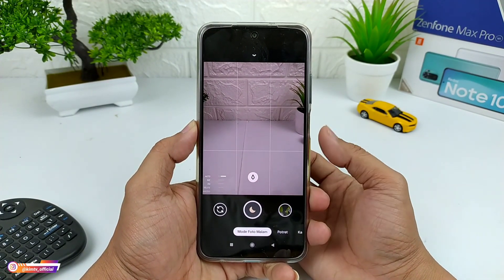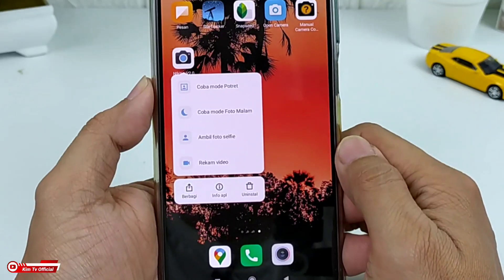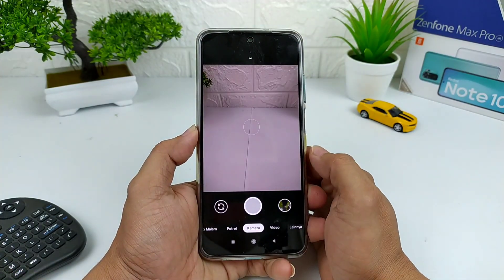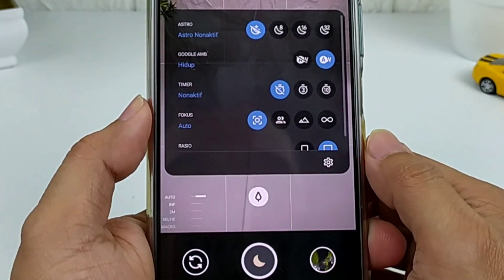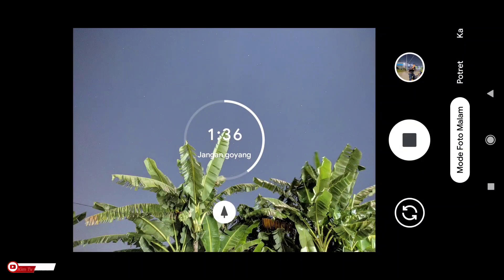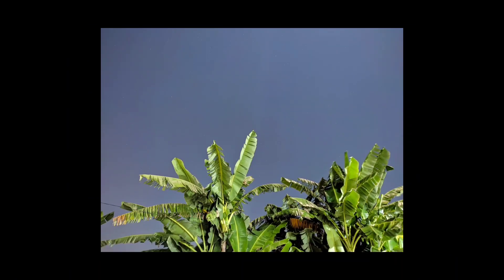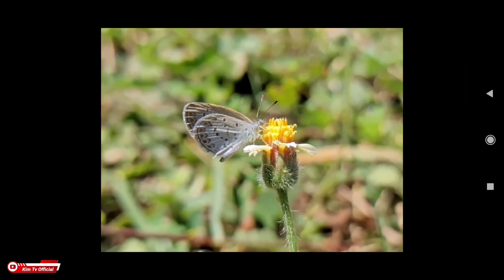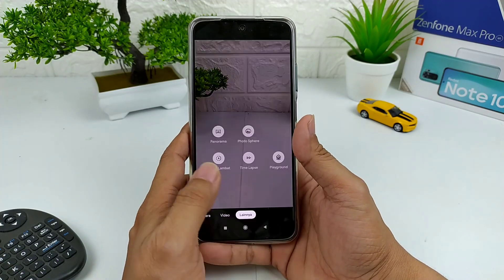Terbaru‼️ Config Iphone 12 Pro Max V2 Gcam Nikita 2.0 || Google Camera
Divideo kali ini saya akan share, Install & Review Config Iphone 12 Pro Max V2 Gcam Nikita 2.0

🍎 Config Iphone 12 ProMax (Khusus Redmi Note 8 Fix Astro Blank )

Divideo ini saya test menggunakan device :
-Redmi Note 10 (Gunakan Config Yuv / auto)
-Redmi Note 8 (Gunakan Config Fix Astro RN8)
-Poco X3 NFC (Gunakan Config Yuv / Auto)

🌈Config Bawaan Gcam Nikita 2.0 (silakan download sesuai merk dan type Hp
Daftar Config yang tersedi :
Asus ROG 3 »
LG G7 »
LG G8 »
Motorola G7 Power »
Motorola Moto G 5G Plus »
Motorola Moto G9 Play »
Motorola Moto G40 Fusion »
Motorola Moto G60 »
Motorola One Fusion+ »
Nokia 6.1 »
Nokia 8 »
Nokia 8.1 »
OnePlus 7, 7 PRO, 7T, 7T PRO, etc »
OnePlus 8 »
OnePlus 8 Pro »
OnePlus Nord »
Oppo A53 »
Oppo Reno 10x zoom »
Razer Phone 2 »
Realme 3 Pro »
Realme 5 »
Realme 5i »
Realme 5 Pro »
Realme 6 »
Realme 6i »
Realme C2 »
Realme C3 »
Realme C15 »
Realme X »
Realme X2 / X2 Pro »
Samsung Galaxy S and Note 8, 9, 10, etc (Snapdragon) »
Xiaomi Mi 9T Pro / Redmi K20 Pro »
Xiaomi Mi 10 Lite »
Xiaomi Mi 10/Pro/Note »
Xiaomi Mi Mix 2 / 2S »
Xiaomi Poco X2 »
Xiaomi Poco X3 NFC »
Xiaomi Redmi Note 9S / 9 Pro / 9 Pro Max »

4. Config Realme 5 Pro / Realme 5i
5. Config Redmi Note 9
6. Config Oppo A5 2020
7. Config Redmi Note 5 pro

Special Credit : Nikita Gcam & All Dev Gcam

Note:
Untuk hasil Natural silakan AWB nya di On kan
Untuk Hasil Full Color silakan AWB nya di Off kan
Untuk Objek manuasial AWB di On kan biar kulitnya tidak kuning.